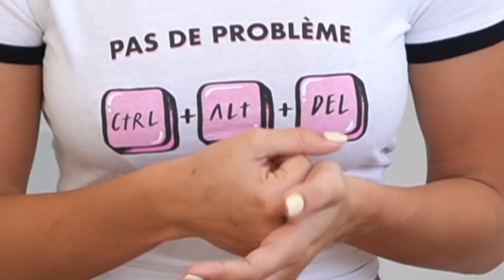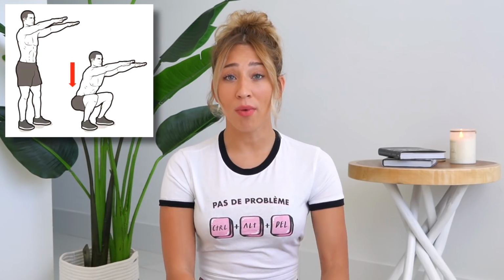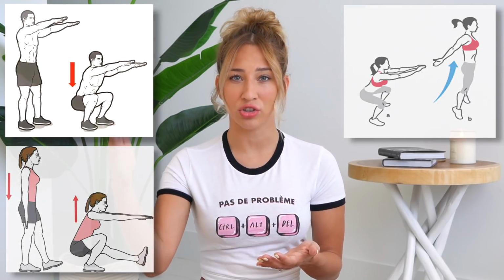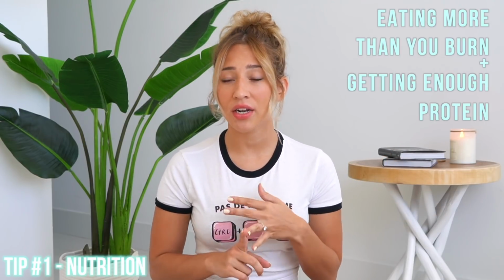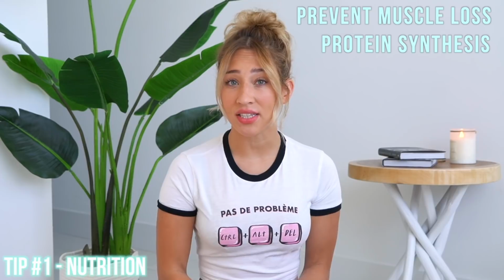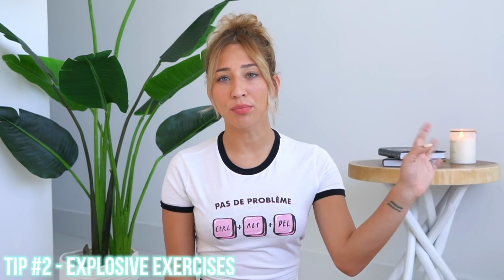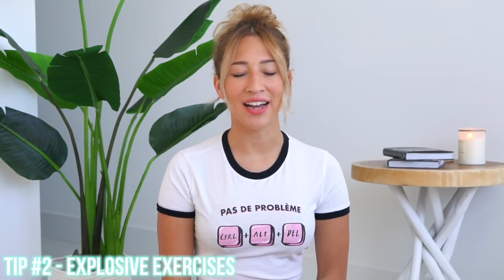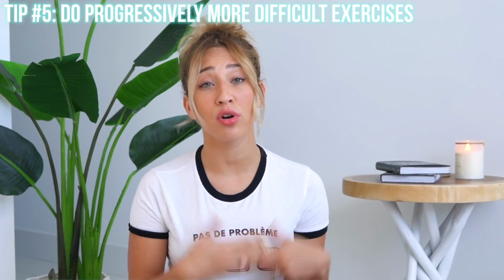How to grow your booty AT HOME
How to grow your booty / maintain muscle during the quarantine with home workouts. So many of you are freaking out now that gyms are closed but it is possible to grow / maintain your glutes and booty at home without equipment. No gym? NO PROBLEMOOOOO!!

Song: DANCE WITH ME - EHRLING

She strongly recommends that you consult with your physician before beginning any exercise program. You should be in good physical condition and be able to participate in the exercise. Vicky Justiz is not a licensed medical care provider and represents that she has no expertise in diagnosing, examining, or treating medical conditions of any kind, or in determining the effect of any specific exercise on a medical condition. Some titles and descriptions may include certain SEO keywords that may be perceived as misleading or may be perceived as a guaranteed result. Results vary from person to person and a video title / description should not be taken as an absolute truth.